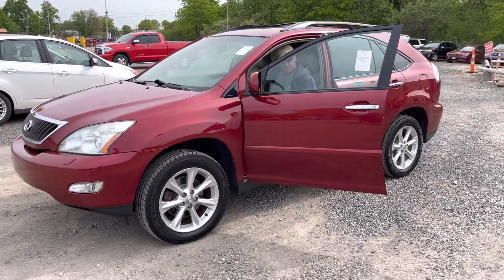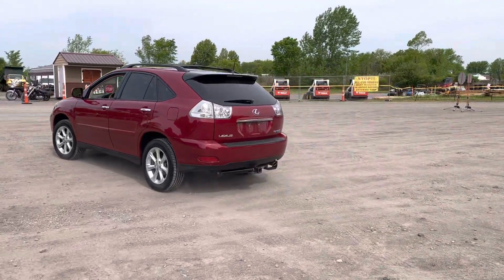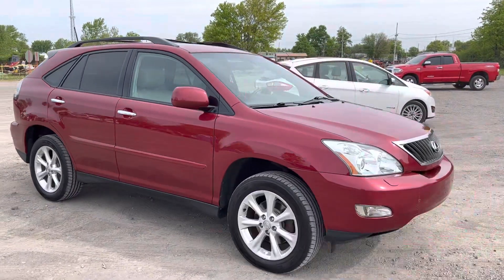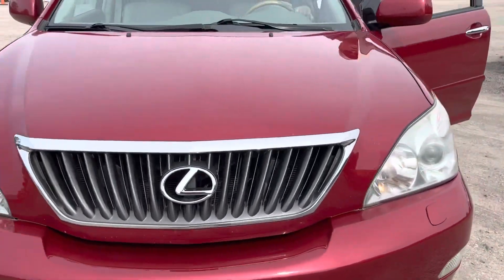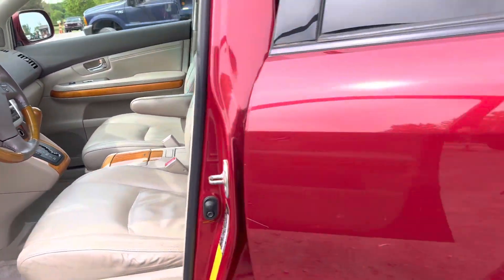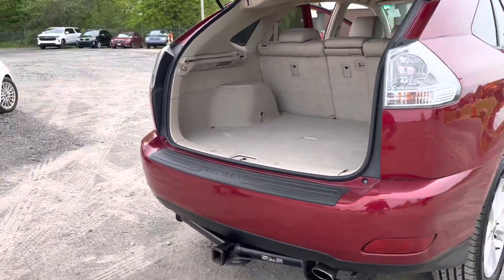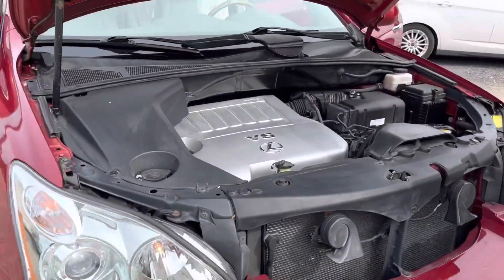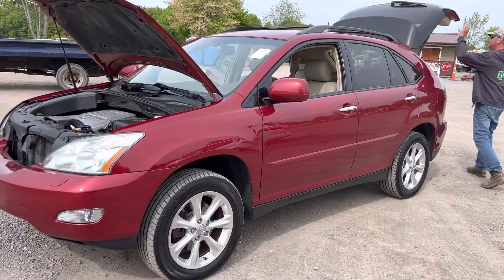JUNE 2023 AUCTION LOT 1103 -2009 LEXUS RX 350 BASE AWD